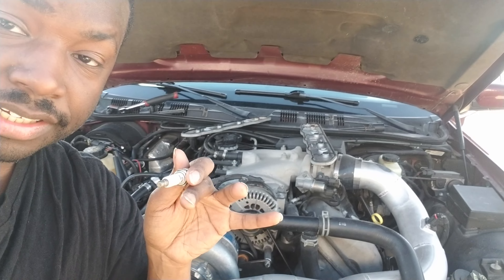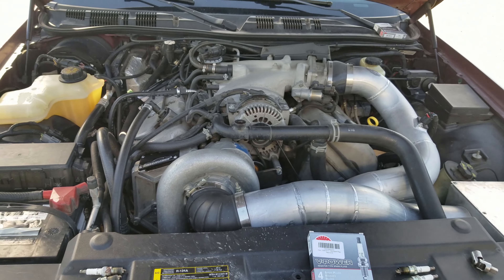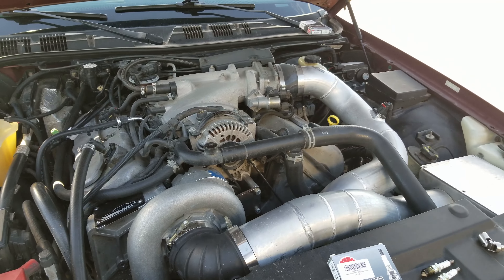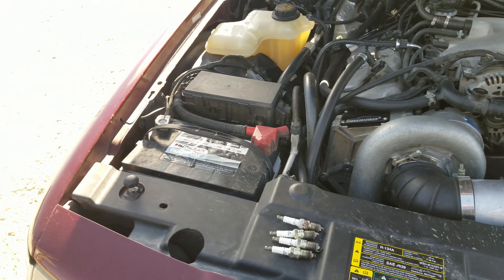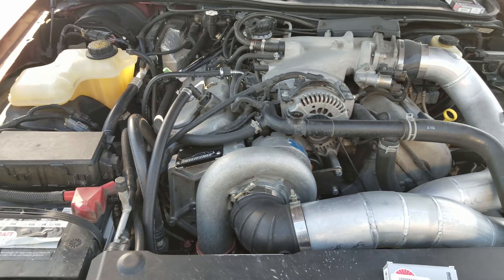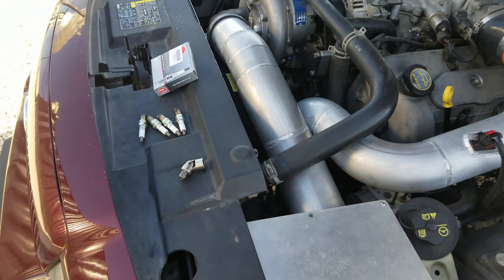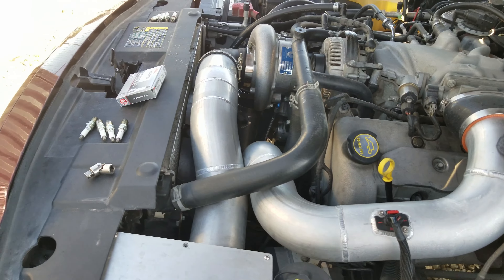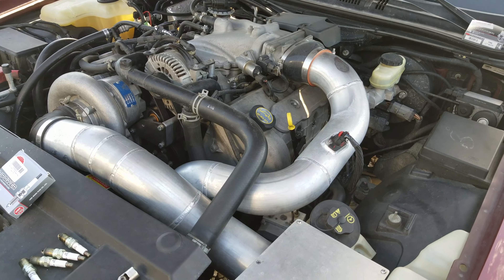NGK TR6 Plugs For Mustangs Marauders and Crown Vics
NGK TR6 is a highly selected plug for the mod motor platform . We have other selections but these are some of the best .